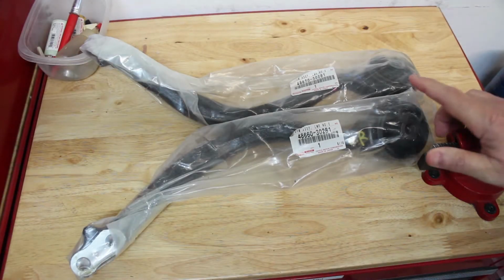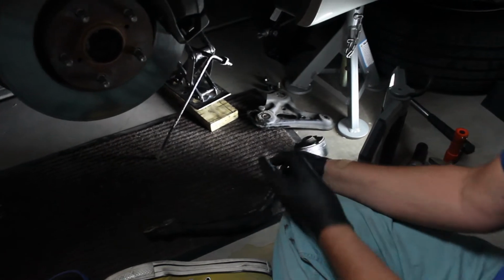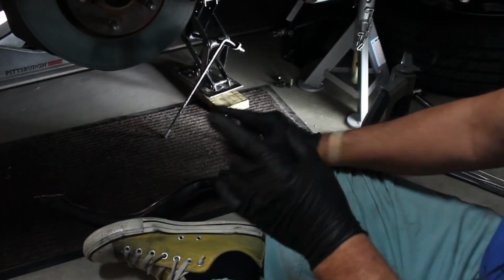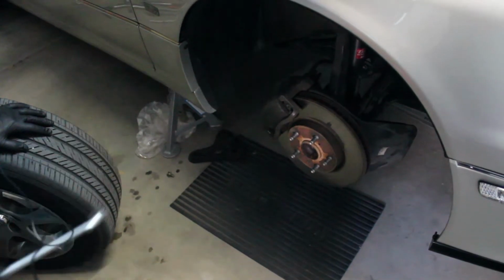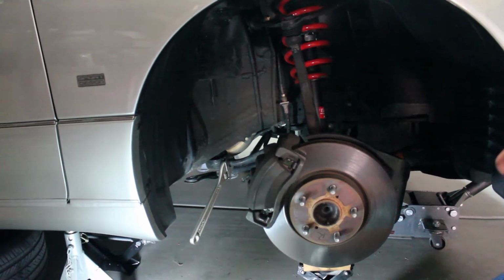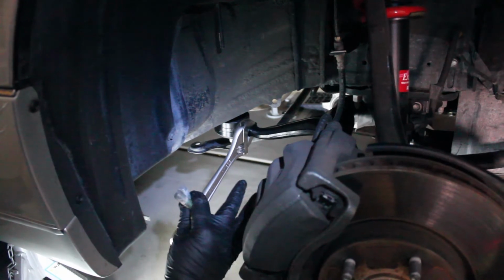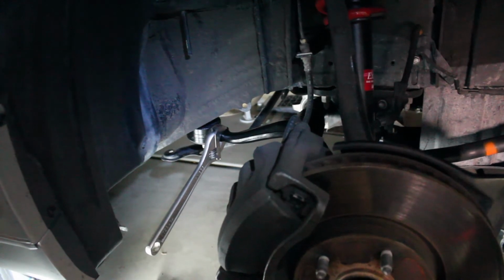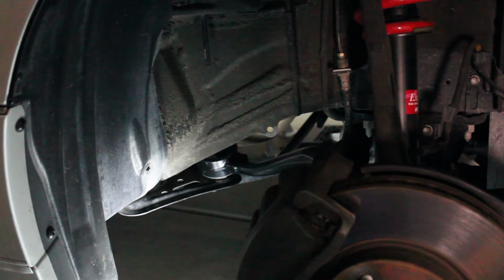1998-2005 Lexus GS Caster Arm Replacement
This week we take care of the much-needed replacement of the caster arms on our Lexus GS300.  Finally, the front-end clunk over larger bumps is gone, and steering response and stability is improved, plus the job is fairly quick and easy if you know what you are doing.

- None!